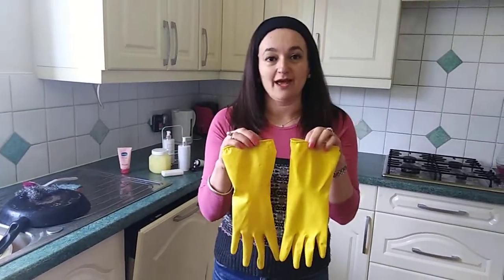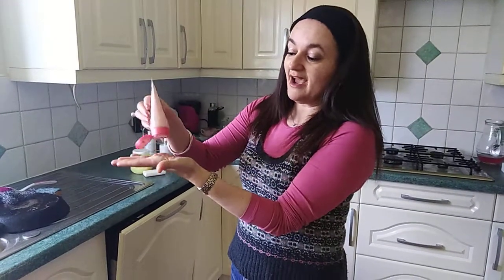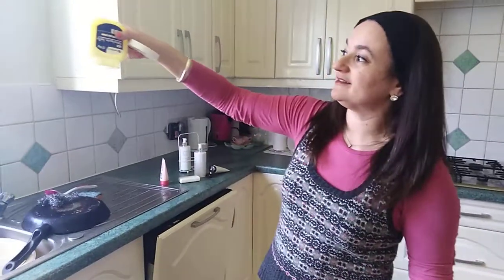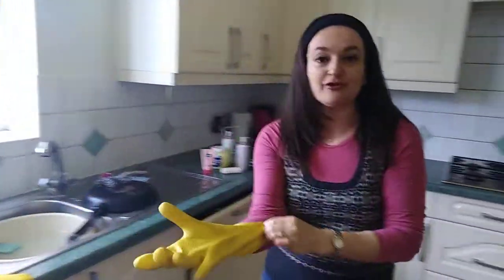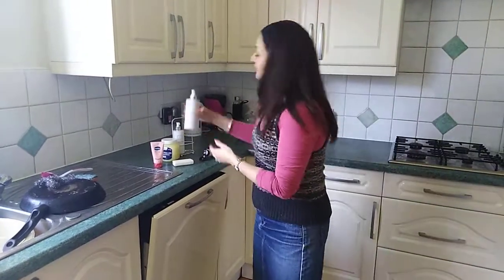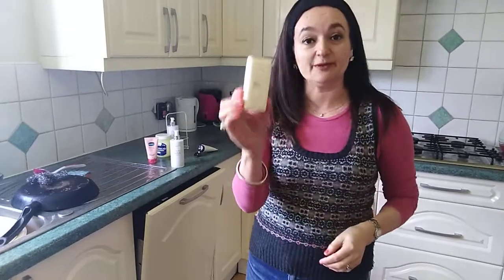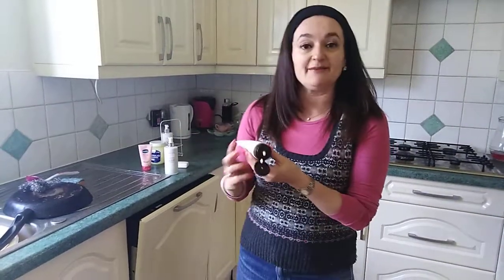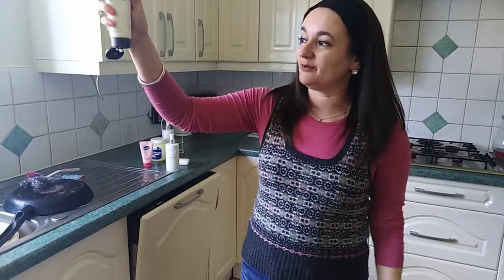Pesach cleaning 4: a makeover for your kitchen and for your hands